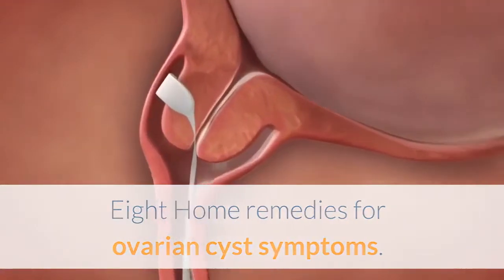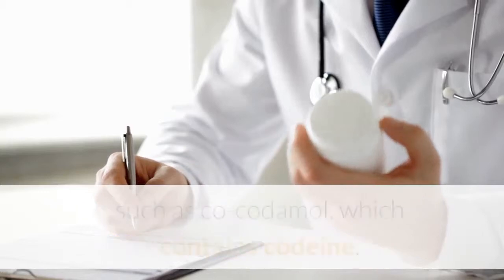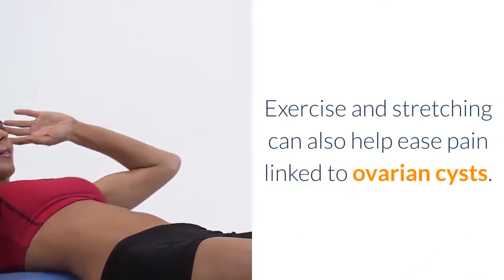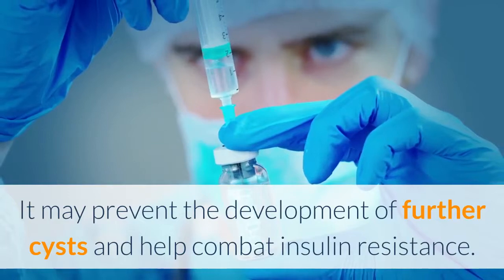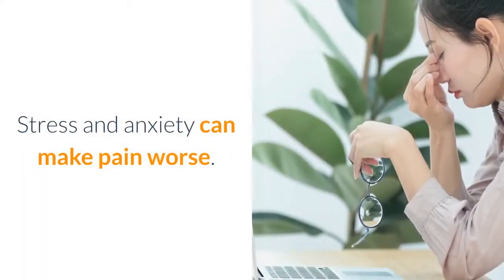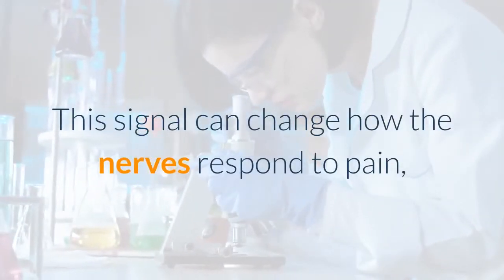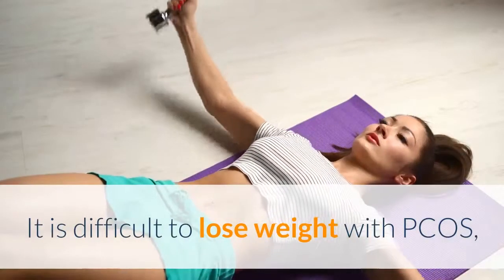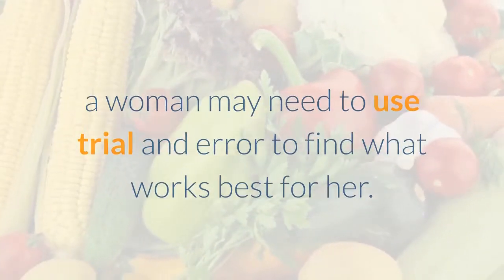Eight Home Remedies For Ovarian Cyst Symptoms - Heal Ovarian Cysts Permanently